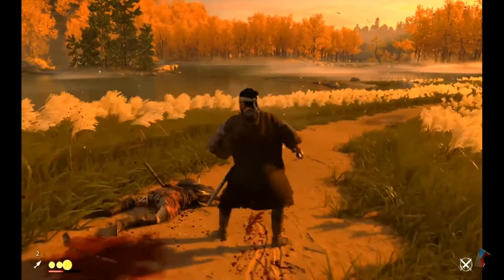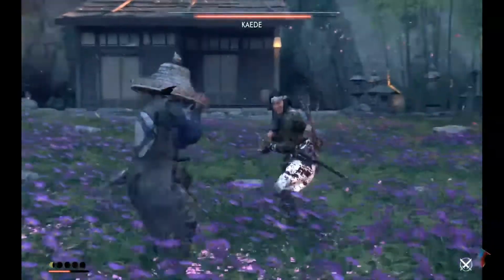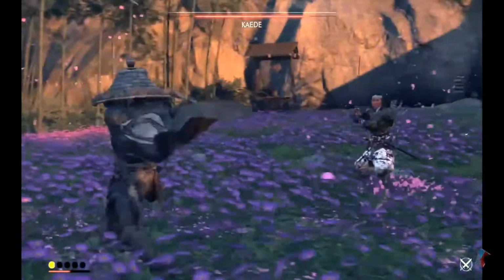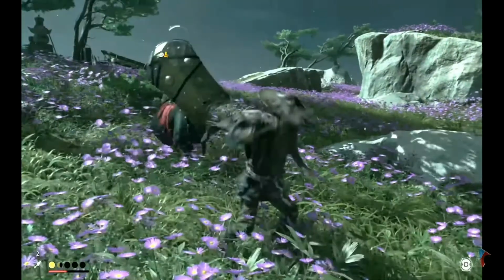Ghost of Tsushima Review: A Familiar Masterpiece!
A bit late on this one, but Ghost of Tsushima is a graphical and gameplay marvel.